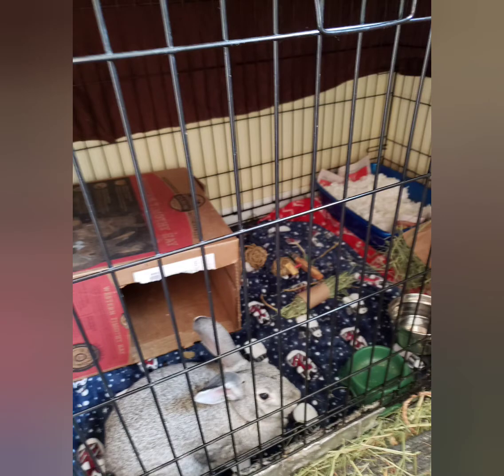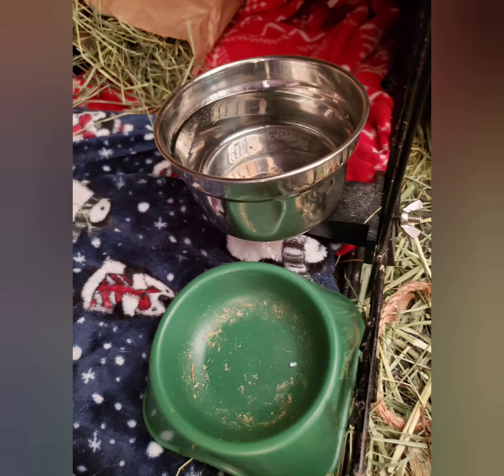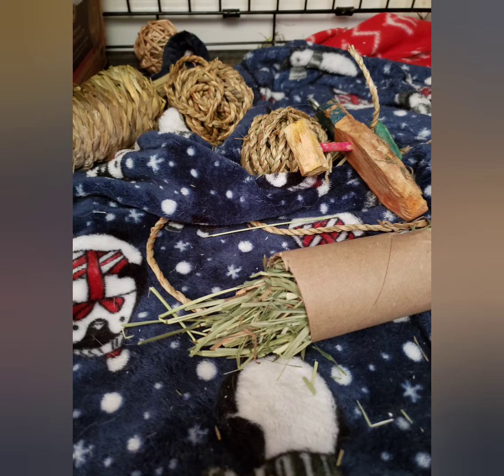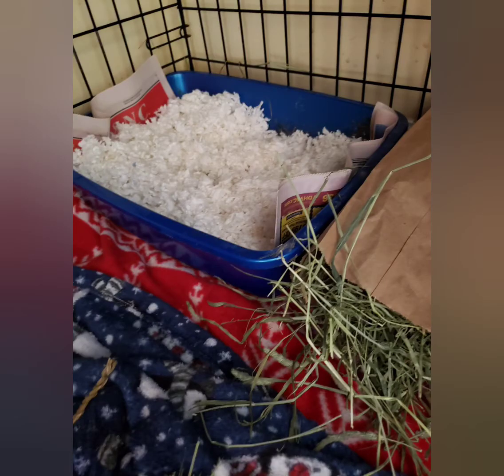The Bunny Club: Episode 2: How to setup a safe foster rabbit enclosure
Tutu's insta: tutu_too_